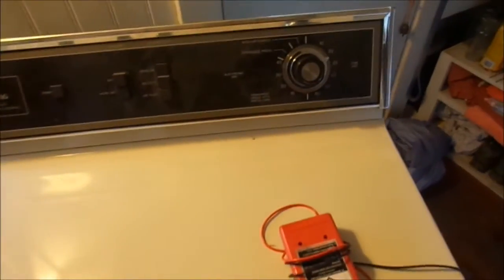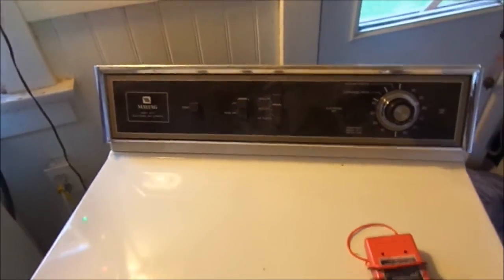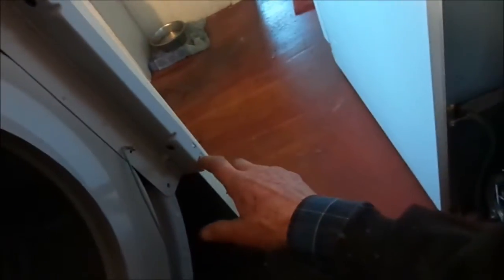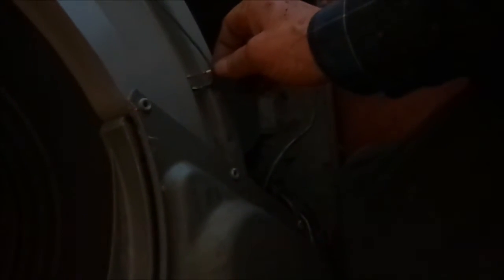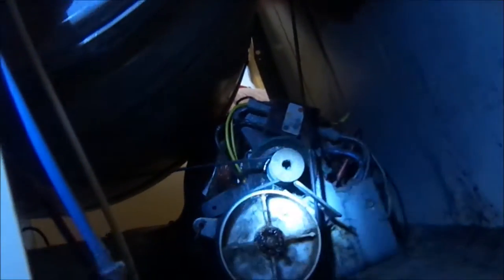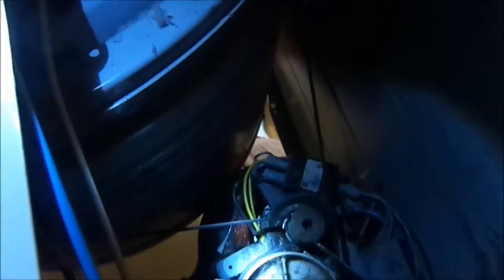Your Dryer smells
Maytag dryer, got a rubberband on the heat element. Bill's Entrps. PO Bx7021 Eureka CA 95502 z_fixitman at yahoo